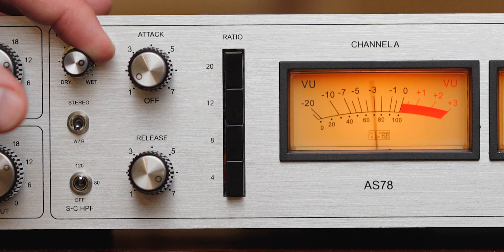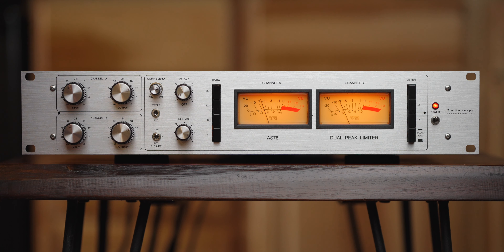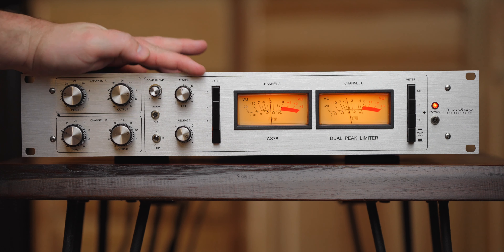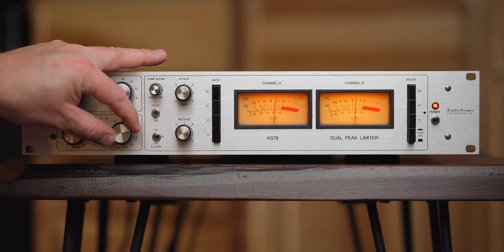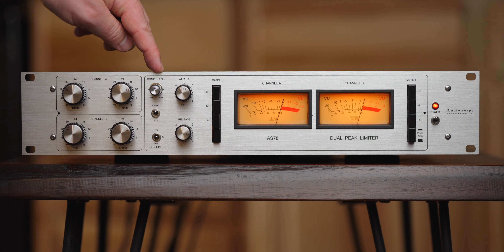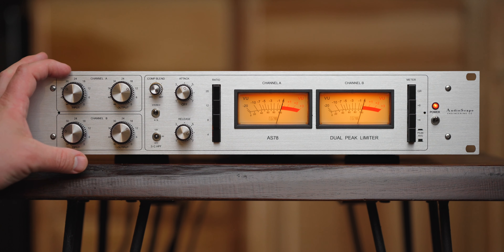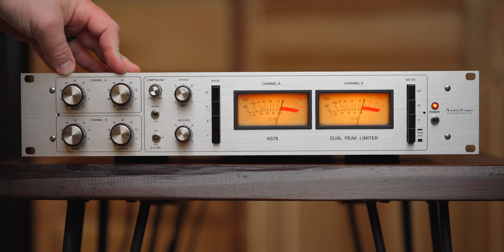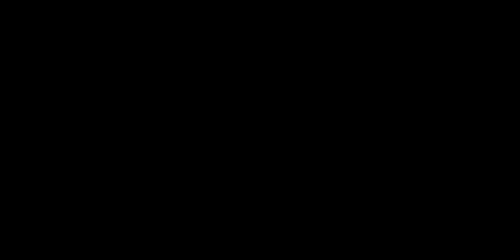Holy Grail Bus Comp REBORN!!! - AudioScape AS78